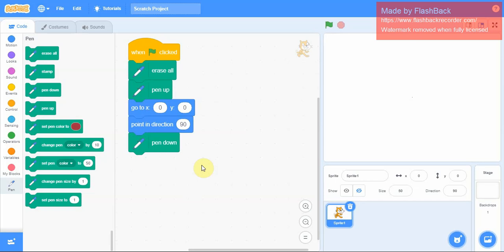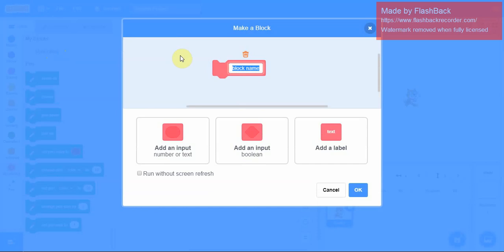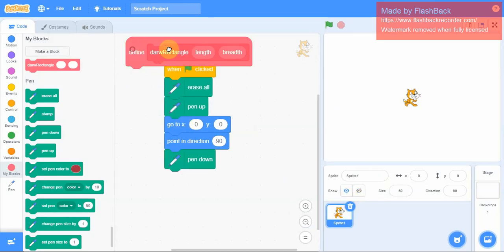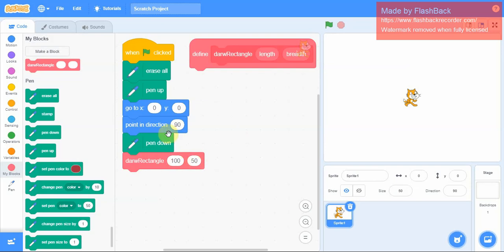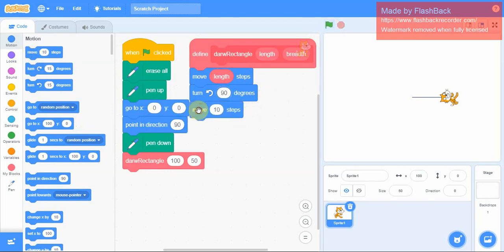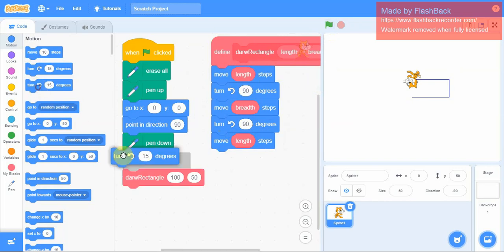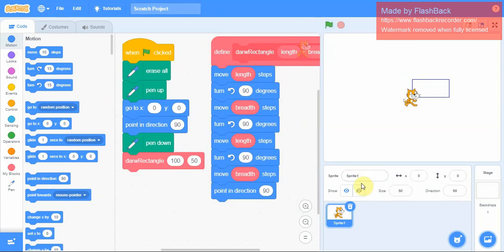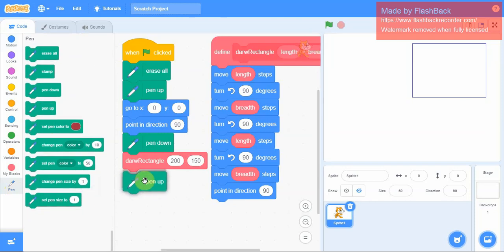Draw Rectangle in Scratch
Simple rectangle drawing using Blocks in scratch.